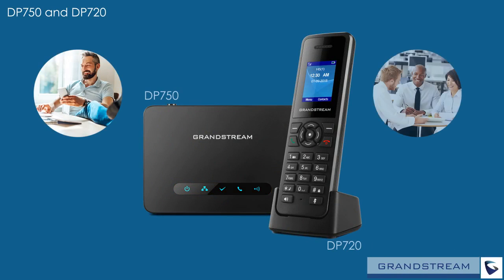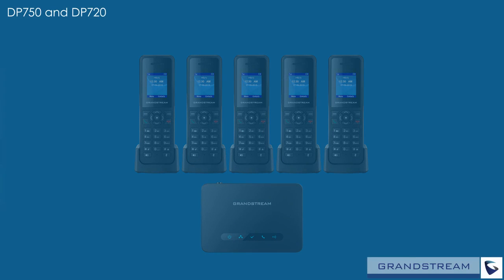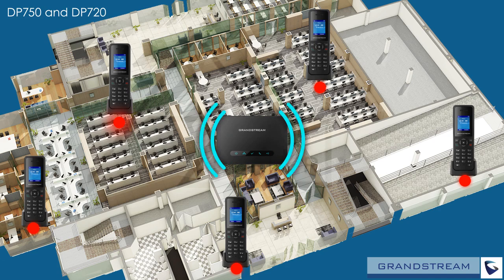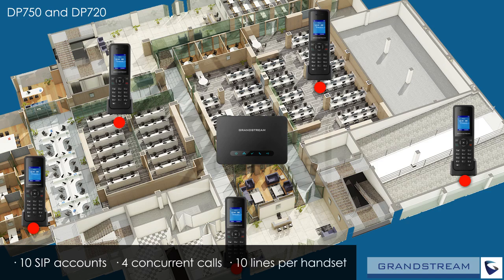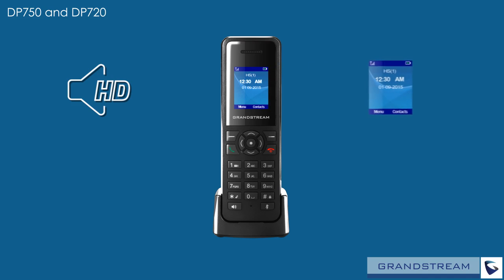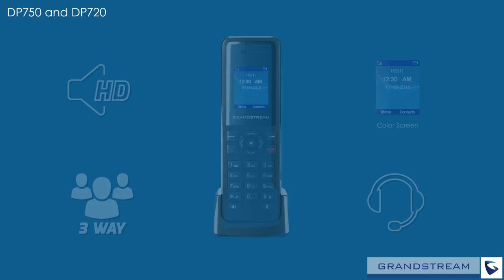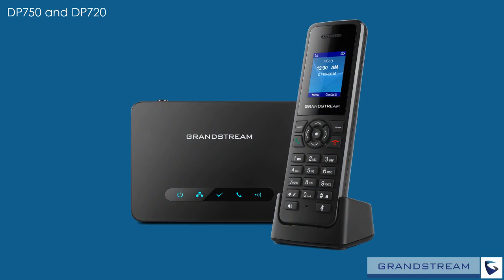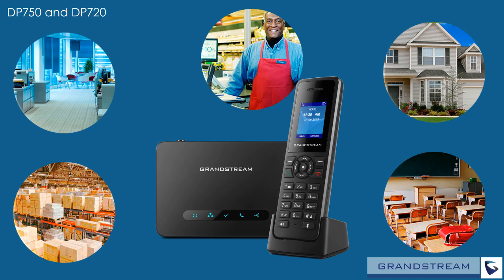Grandstream DP750 and DP720 DECT IP Phone Solution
Learn about Grandstream's DP750 DECT Base Station and DP720 DECT Cordless handsets.